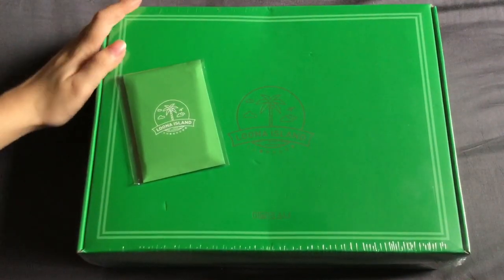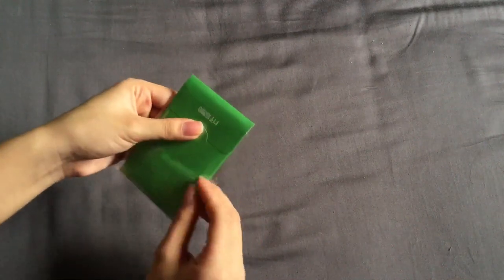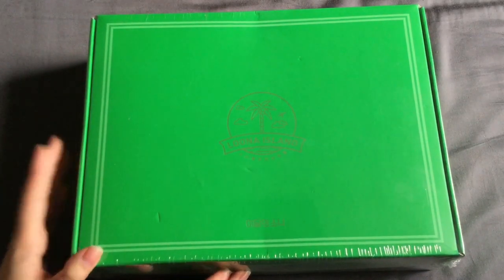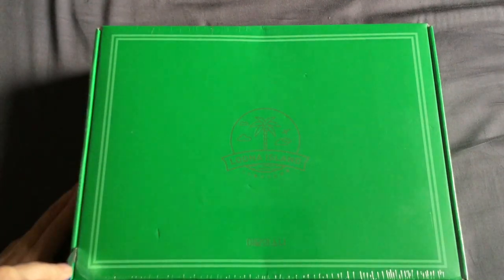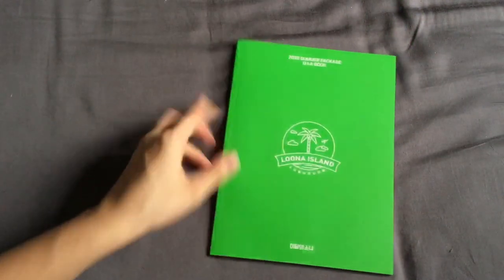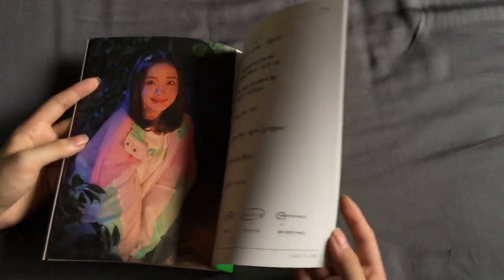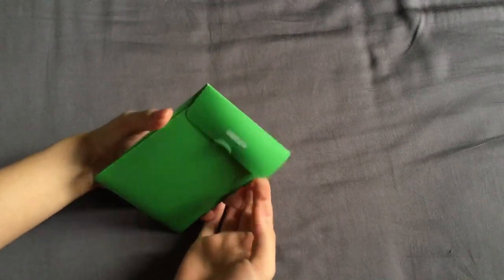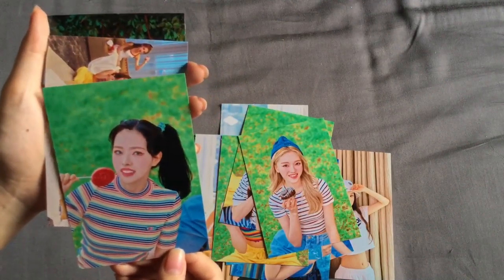LOONA 이달의 소녀 Summer Package Unboxing | emoisabel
[please watch in 1080p] hi! hope you’ve all been well. i wasn’t originally planning on getting the summer package but it went on sale so i bought it on a whim xD

but i definitely don’t regret getting this, i definitely suggest getting this if you want to!

that’s all for now, hope you enjoyed this video and i’ll see u in my next one!

*:･ﾟ

socials:
✧ twt: @flirtchaes
✧ store twt: @littletiger_ph
✧ kpop ig: @flirtchaes

*:･ﾟ

*:･ﾟ

upcoming videos:
✧ august 2020 kpop haul
✧ updated photocard collection 2020
✧ blackpink how you like that unboxing
✧ red velvet monster unboxing (top & middle note versions)
✧ itzy not shy mwave signed unboxing